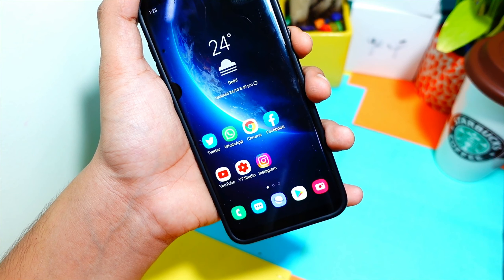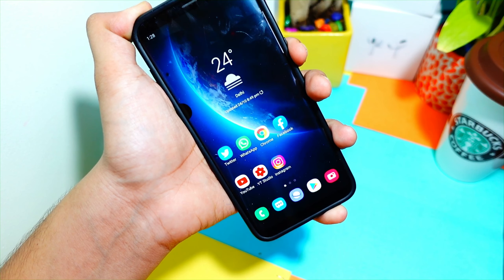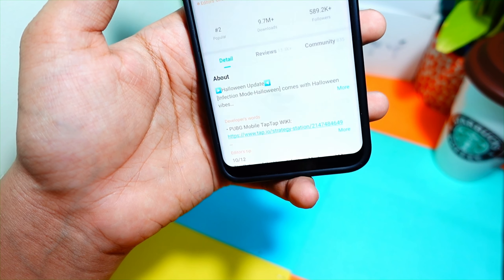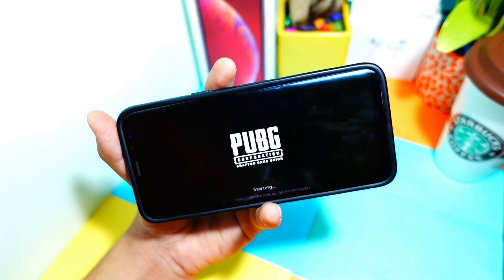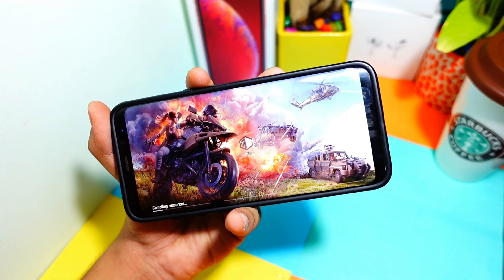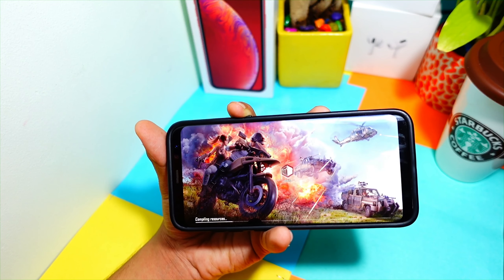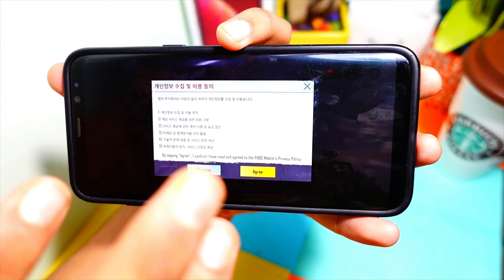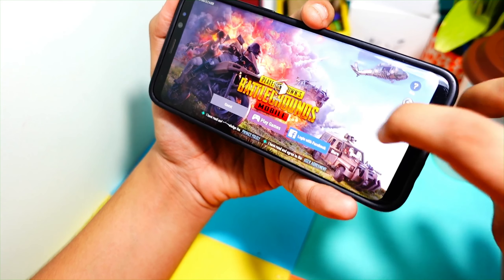How To Download PUBG After BAN IN INDIA! LATEST WORKING WAY ON ANDROID | Tech Hyped